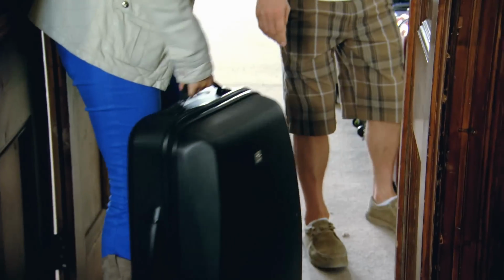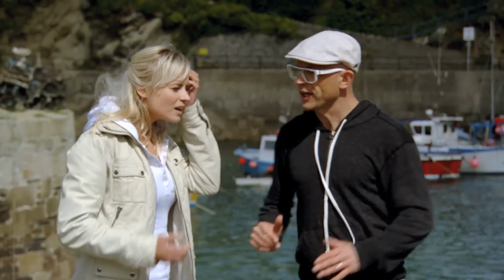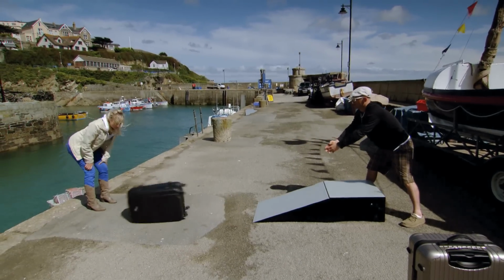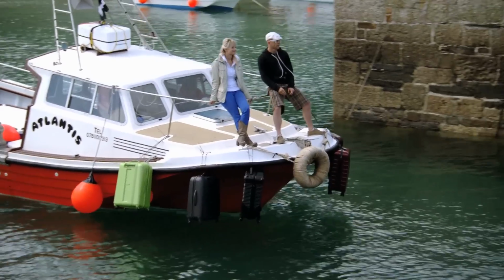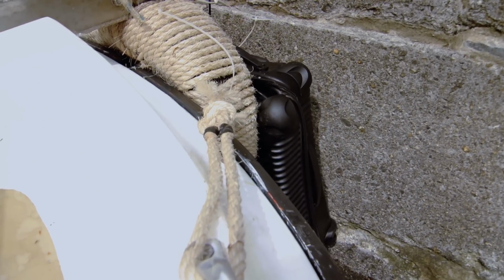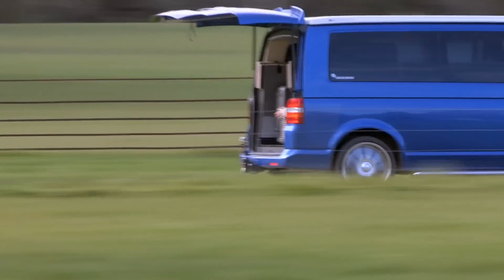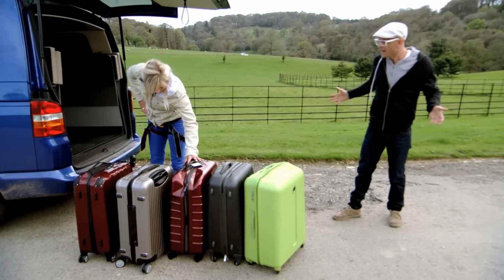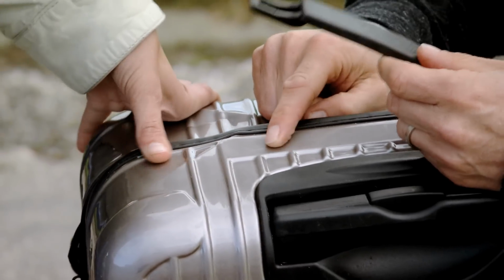UK: Suitcases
Jason and Polly give the latest suitcases a good, old-fashioned battering to see which you should be taking with you on your next holiday.